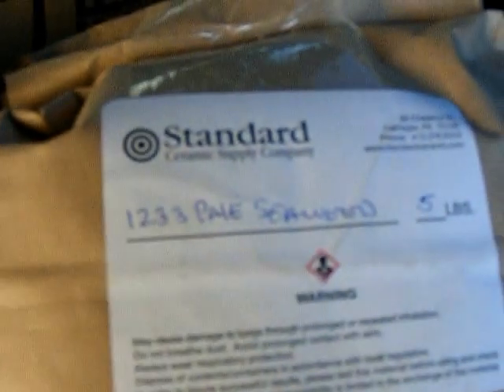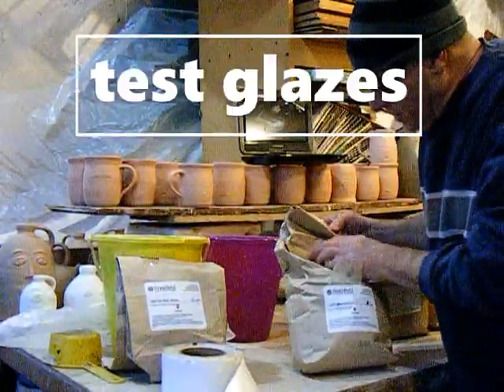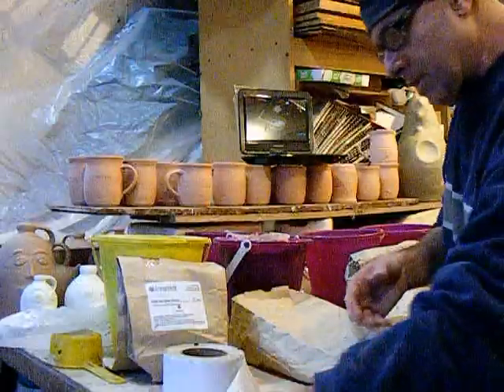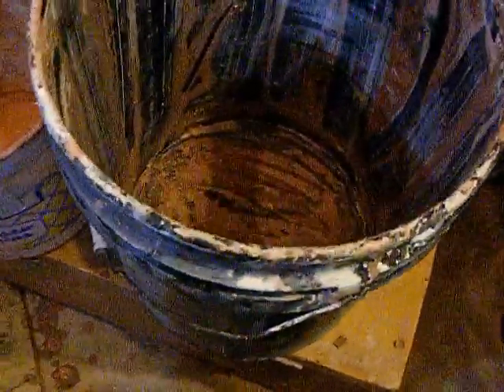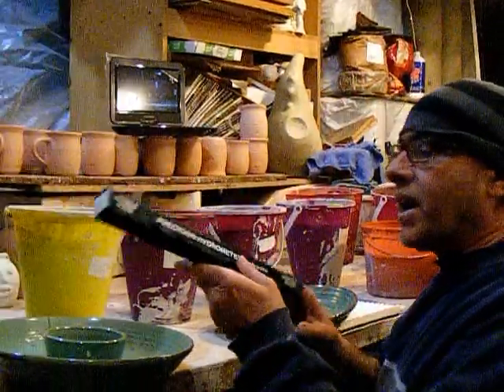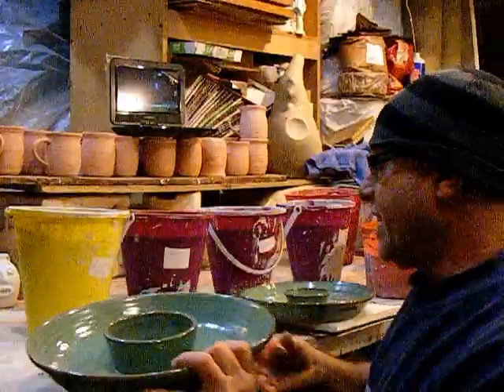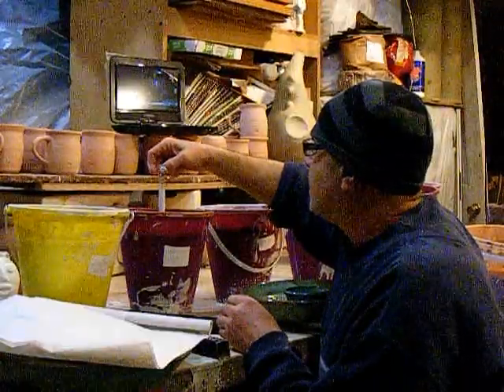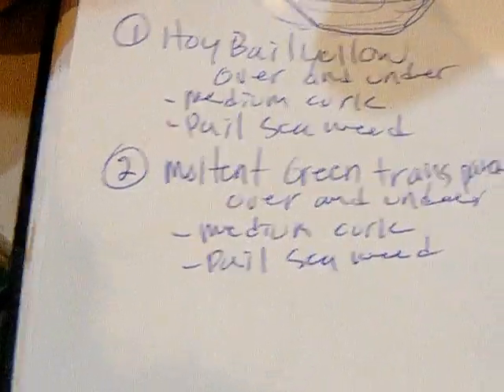Testing 4 new CONE 6 GLAZES (part 1) #214 potters journal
Like the majority of potters I wish I could do this full time. I'd like all the glazes to be my own some are and some are commercial. Today I mix and try 4 commercial and 1 of my own a first time. Hydrometer reading between 48 and 53 on most glazes worked good for me, not liking them to thick.